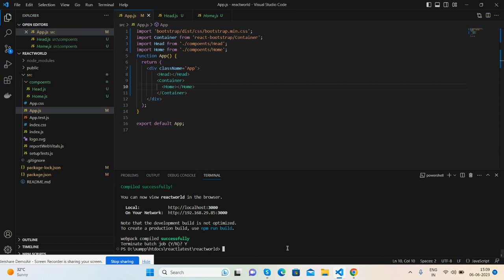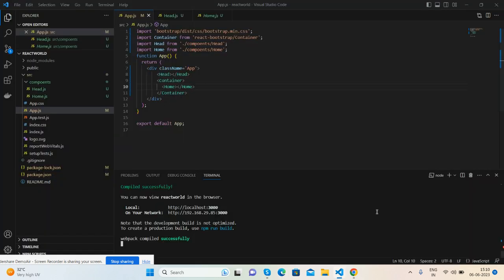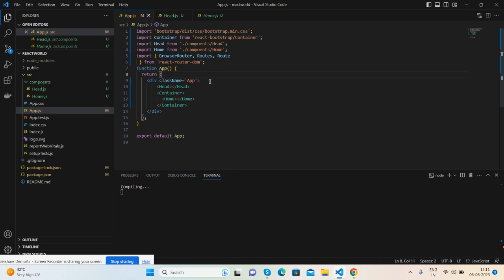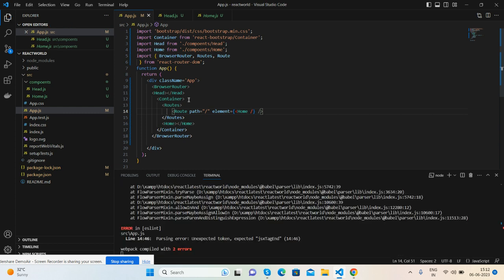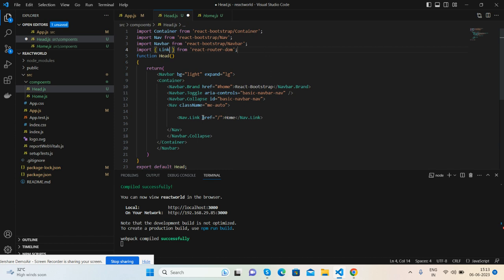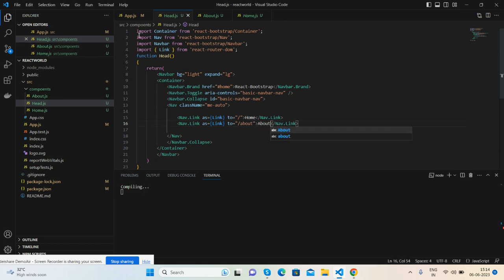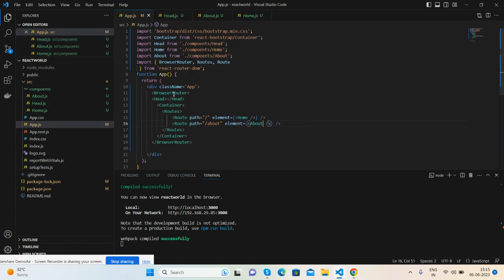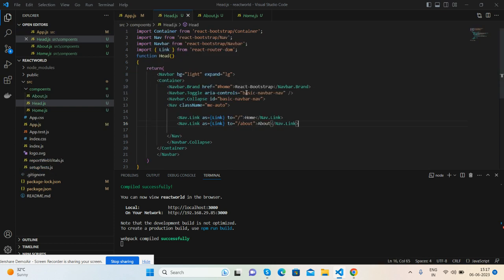Learning React From Scratch Part 4 Routing React-Router-Dom | JavaScript Library [2023]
React Routing working
React tutorials

Thanks